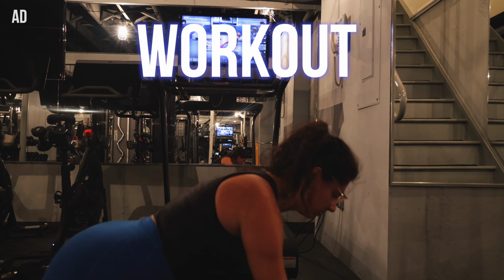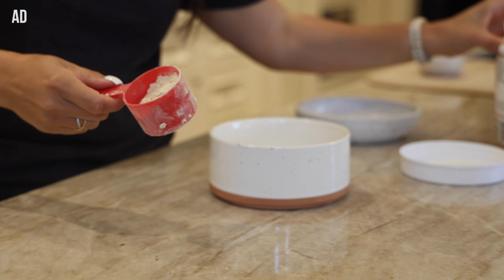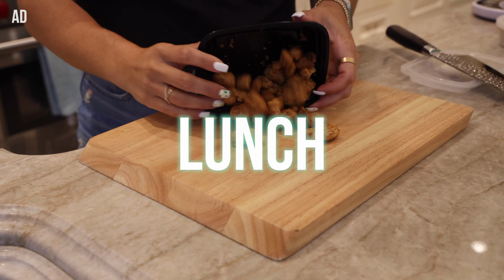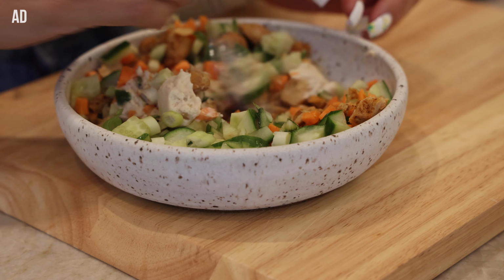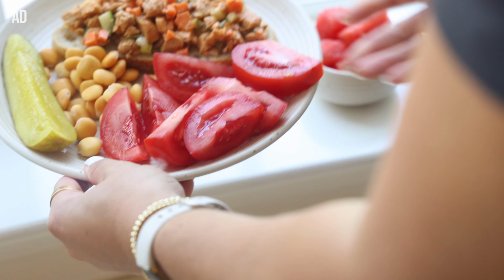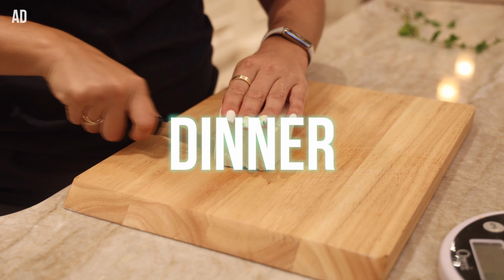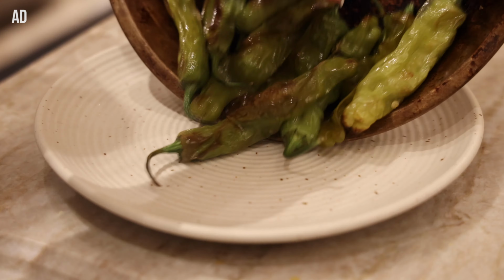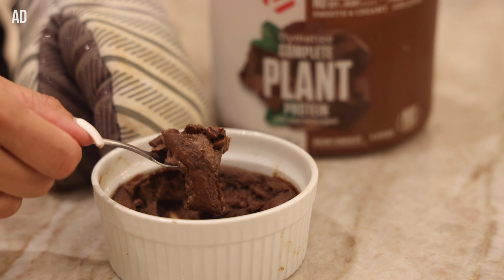What I Eat As A Vegan | High Protein & End of Summer!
Hi everyone today we have a little vlog/what I eat in a day made in collaboration with @dymatize DymaVlog Ad which I am so excited about because I love their plant-protein powder so much!

Dymatize Complete Plant Protein has 25g plant protein per serving and no soy ingredients. The protein powder is made from a blend of five plant-based proteins: pea, brown rice, watermelon seed, pumpkin seed, and chickpea. It is so delicious.
Ingredients from todays food!

Breakfast
28g Dymatize Complete Plant Protein Smooth Vanilla
190g Greek-style vegan yogurt
20g Banana Cream Pudding
40g banana
10g protein cereal

Lunch
95g vegan chicken
70g cucumber, chopped
25g carrots, chopped
40g caramalized onion dip
1 green onion
hot sauce to taste
60g watermelon
1 tomato
40g lupini beans
Pickle

Dinner
220g super firm tofu
2g nutritional yeast
16g vegan cheese
50g tomato sauce
100g shishito peppers

Dessert
10g Dymatize Complete Plant Protein Creamy Chocolate
15g almond flour
7g chocolate pudding
1 teaspoon baking powder
4g agave
5g vegan chocolate chips
Bake at 350F for 20 mins